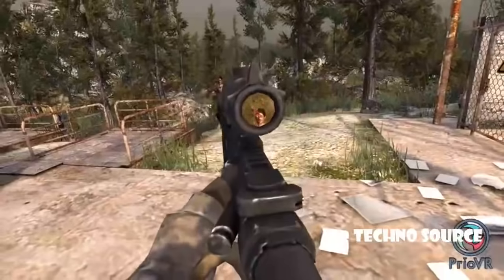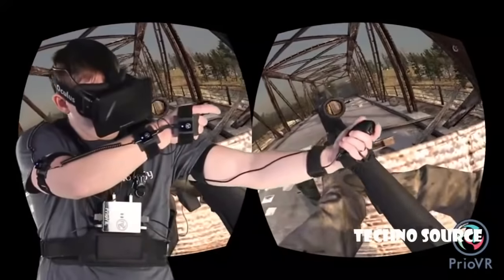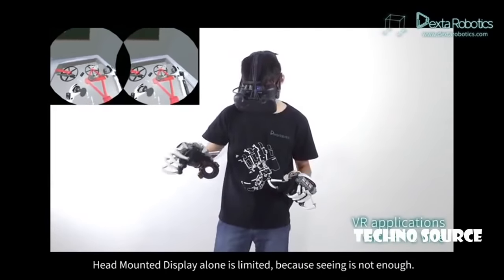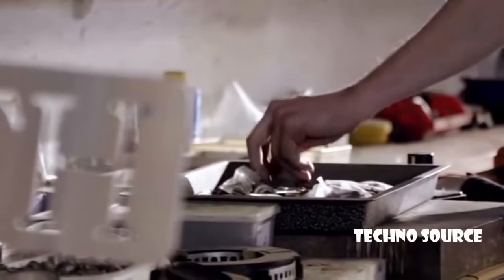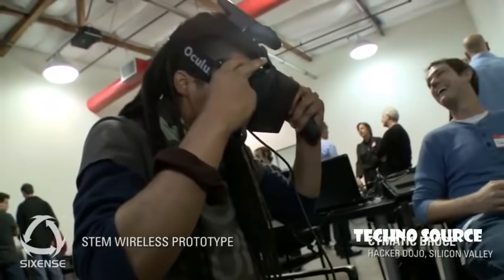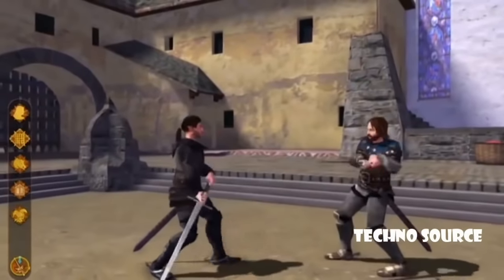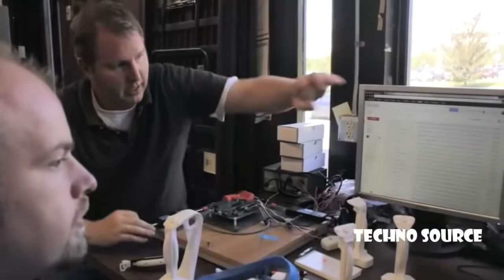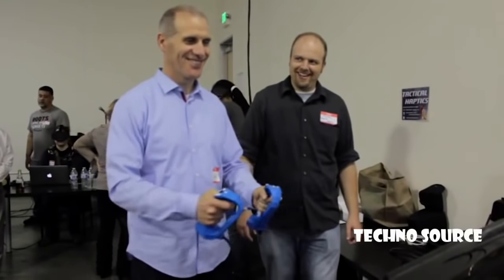5 Best VR Gadgets!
These VR Gadgets will push VR onto the next level.

Virtual Reality (VR) is the use of computer technology to create a simulated environment. Unlike traditional user interfaces, VR places the user inside an experience. Instead of viewing a screen in front of them, users are immersed and able to interact with 3D worlds.

Techno Source does not endorse any of these products. ⭕.Latest Smartphones Offers.⭕